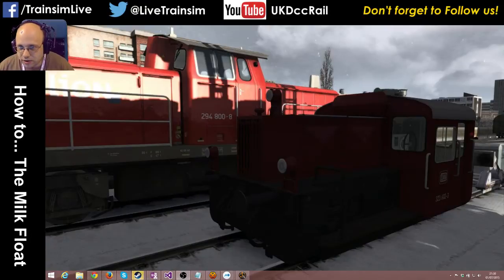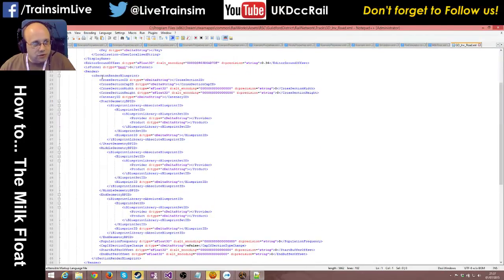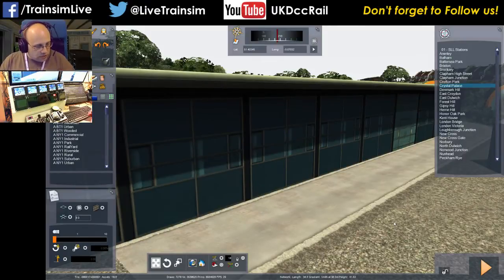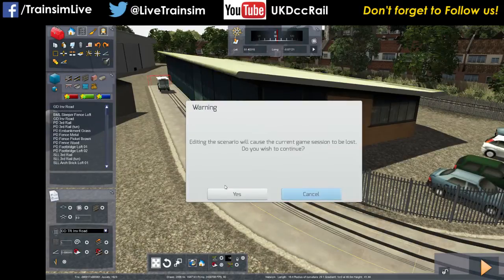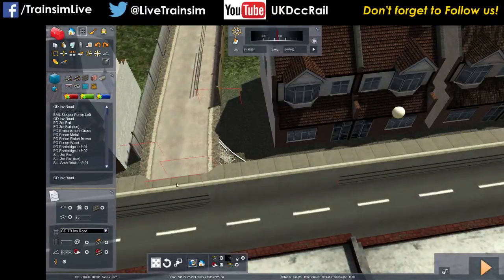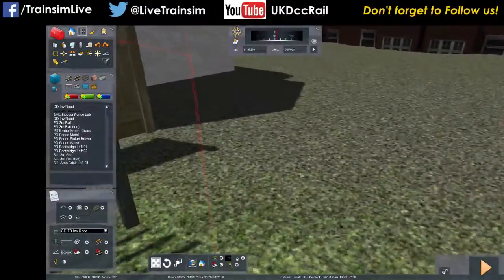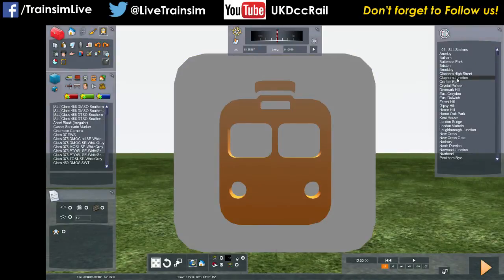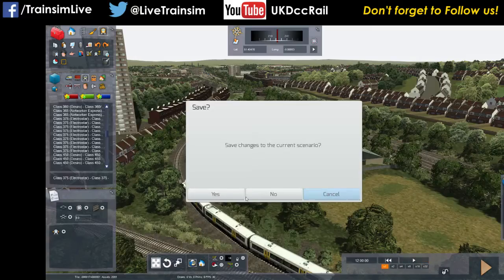Train Simulator 2015 Tutorial - Milk Float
Adding your own milk-float road to routes can be an amusing way to see routes from a different perspective as well as add another simple element of gameplay.  In this tutorial I show you how it's done.

UnusualTrainFan has identified the level crossing video I referred to in this video - it was by SpacialKatana and a direct link to it can be found - many thanks to SpacialKatana for the video, and UnusualTrainFan for finding the video again for me :)